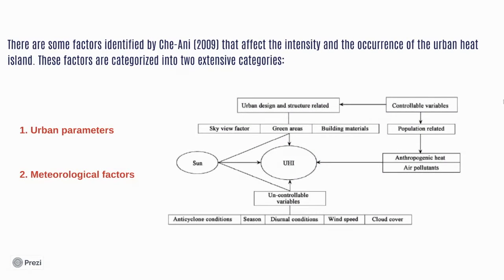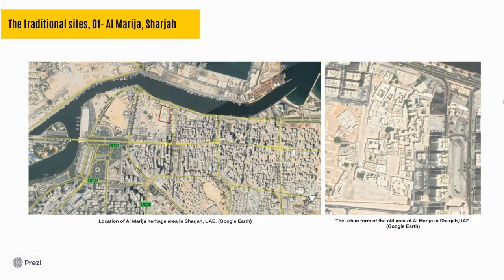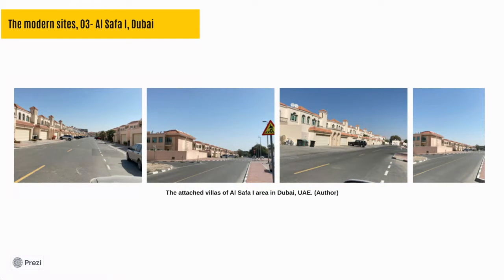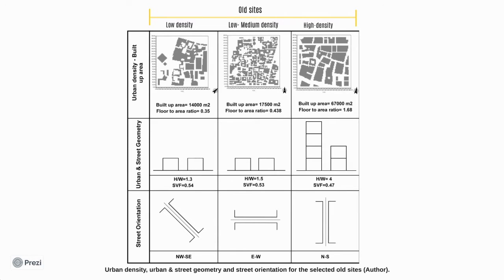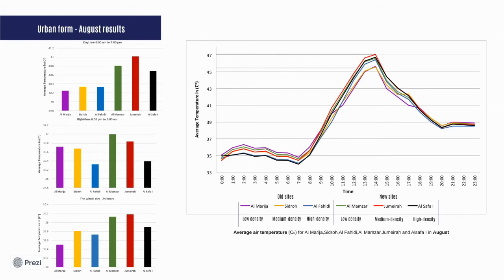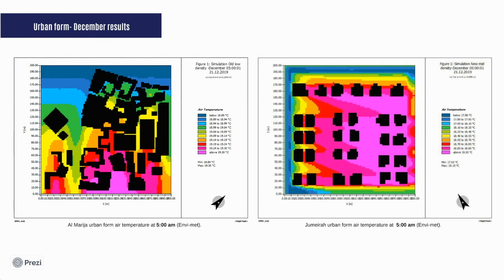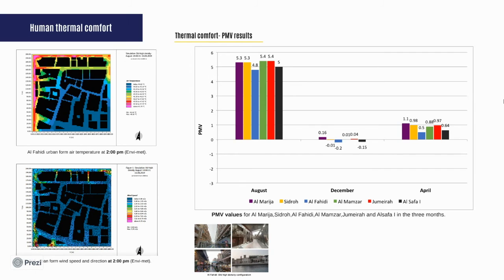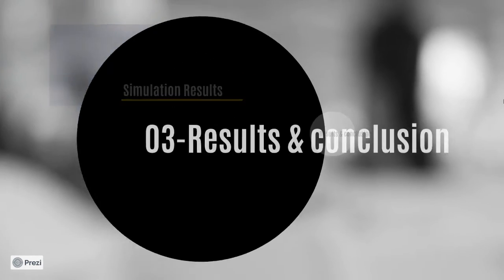Dubai: A. El Khazindar et al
The Effect of Urban Form on the Heat Island Phenomena:
A comparative study between old and new residential settlements in the UAE